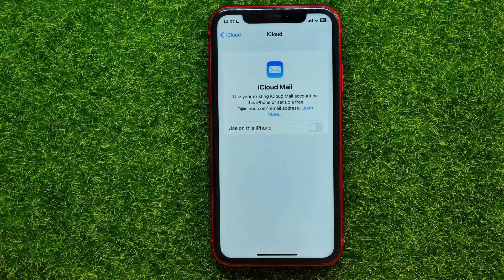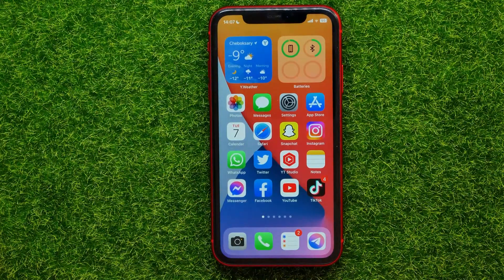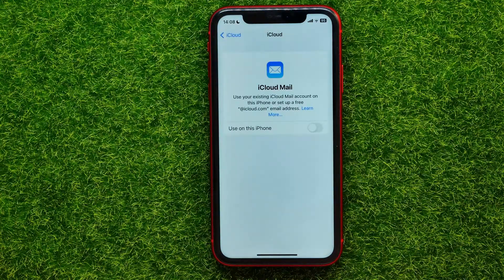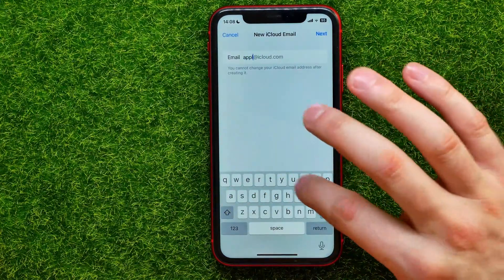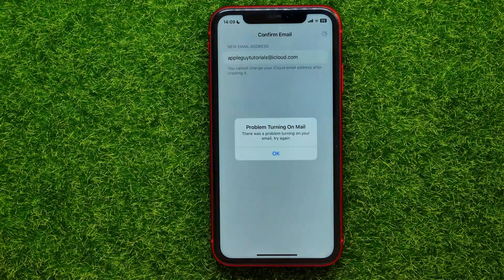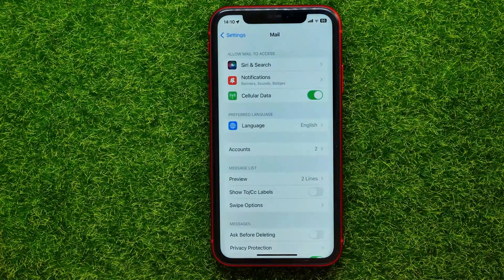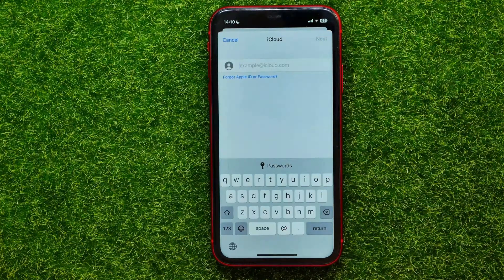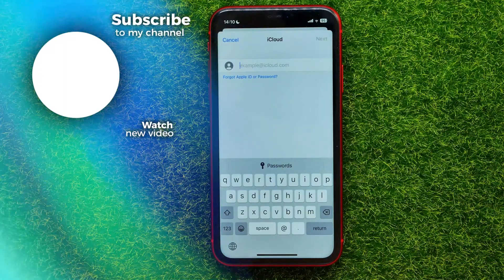How to Create New Icloud Email Account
If you are looking for a video about how to create new icloud email account, here it is!
You will learn how to create icloud account. That's easy and simple to do from your phone.

00:00 - Intro
00:23 - How to create new icloud email account